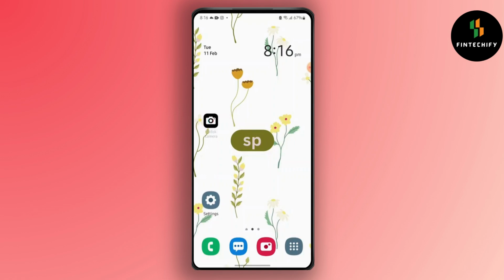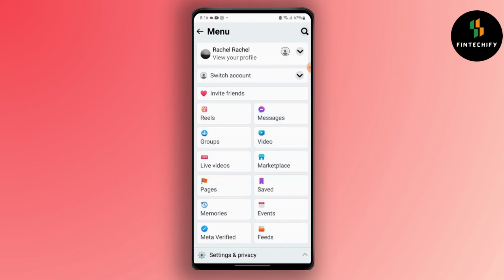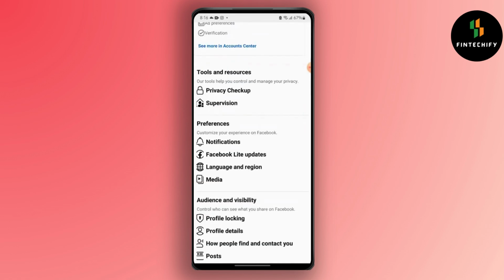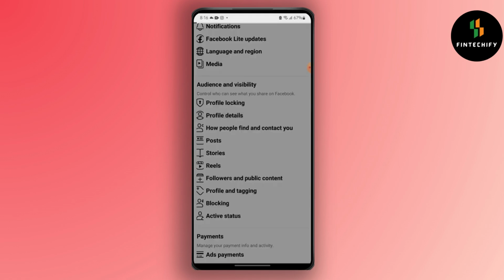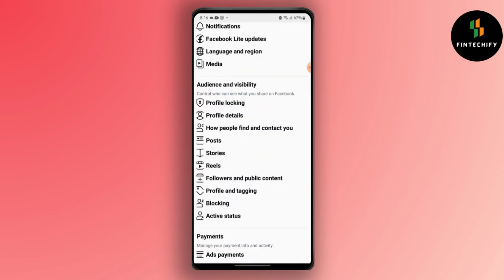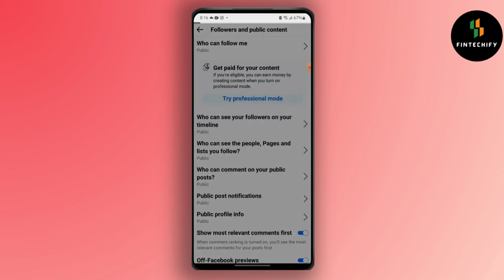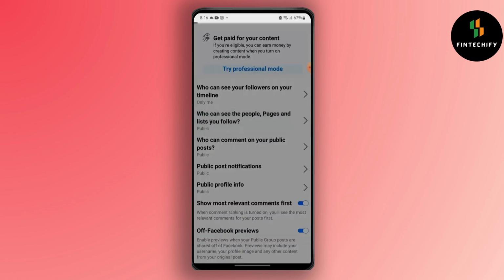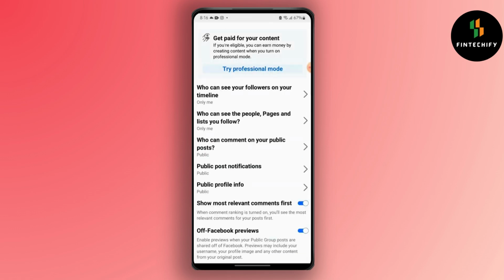How to Make Friends List Private on Facebook | Hide Facebook Friends List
Welcome to our step-by-step guide on "How to Make Friends List Private on Facebook"! If you want to hide your Facebook friends from others and keep your social connections private, this video is for you. We’ll show you how to adjust your privacy settings to control who can see your friends list, ensuring more privacy and security on your Facebook account.

What You'll Learn:

How to hide your friends list on Facebook
How to make your Facebook friends private on mobile and desktop
Who can see your friends list and how to change it
How to customize privacy settings for Facebook friends
How to stop others from seeing mutual friends on Facebook
Timestamps:
00:05 How to hide friends list on Facebook
00:25 How to make Facebook friends list private
00:40 Changing Facebook privacy settings for friends list
00:55 How to stop others from seeing your Facebook friends